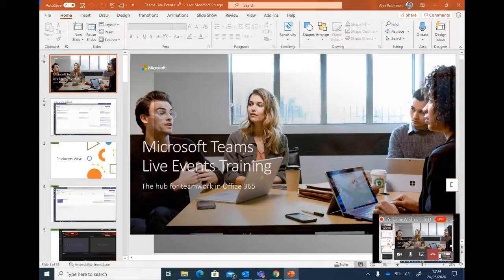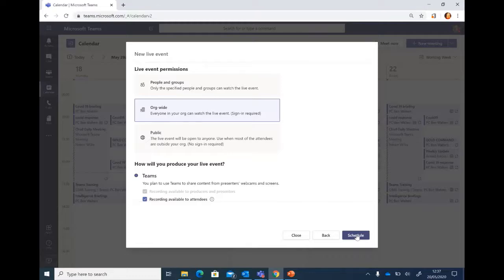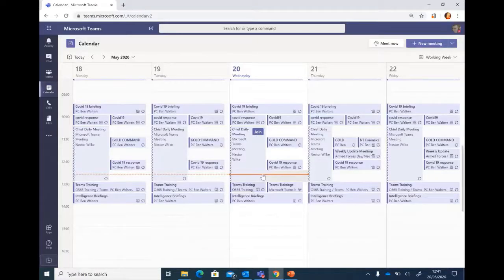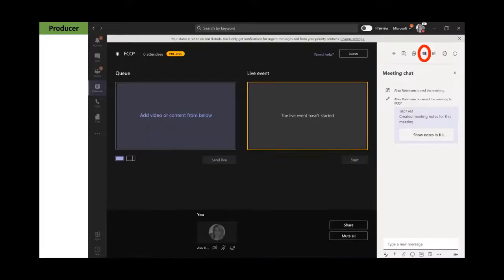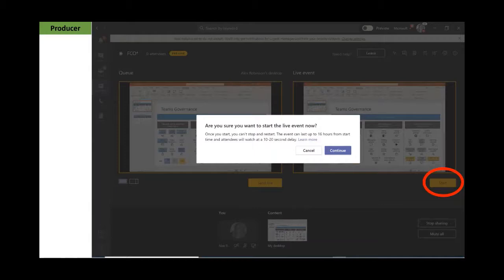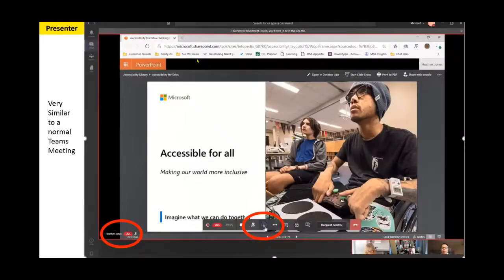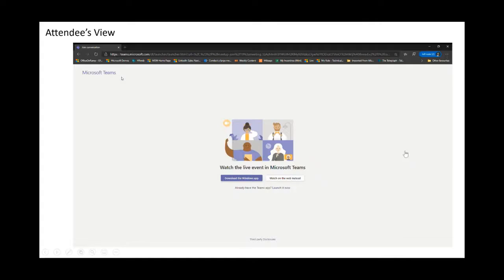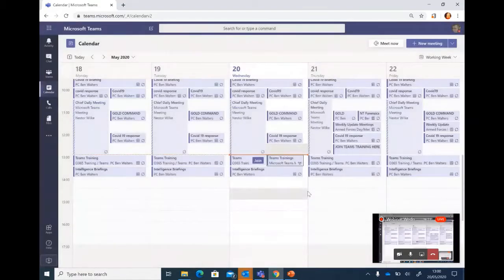Webinar: Hosting a Live Event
How do you set up a video webinar conference or awards event using Microsoft Teams?  The build all forces have allow the production, broadcast and recording of event for up to 10,000 live users. In fact we created this an other webinars using this approach.